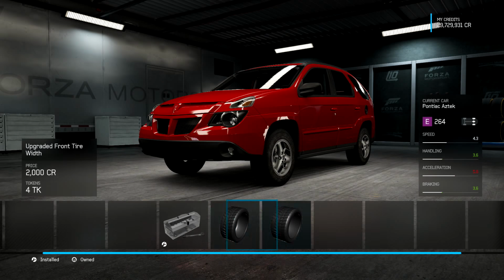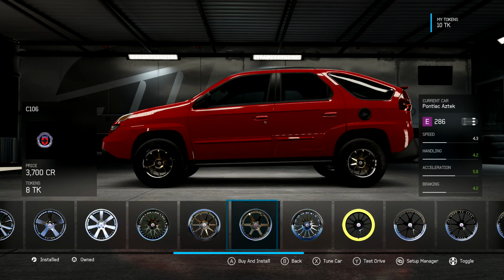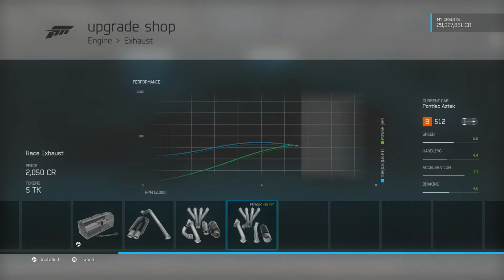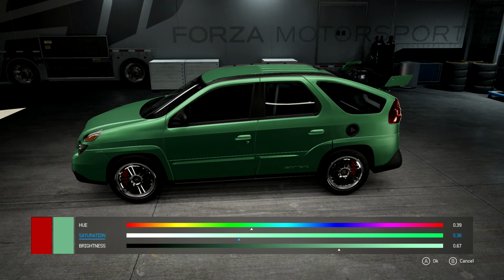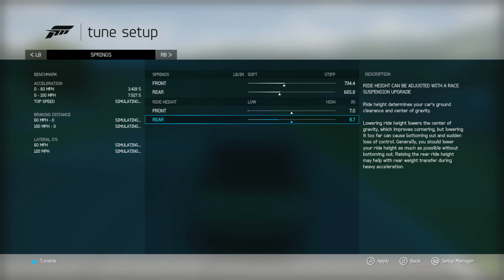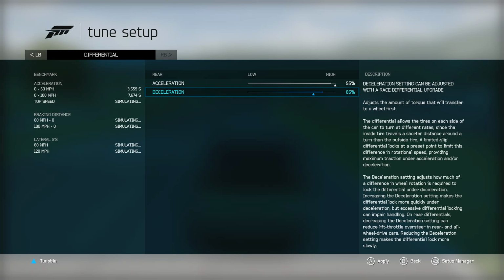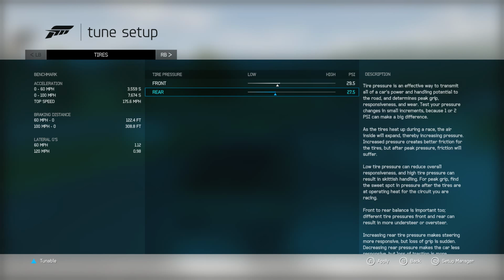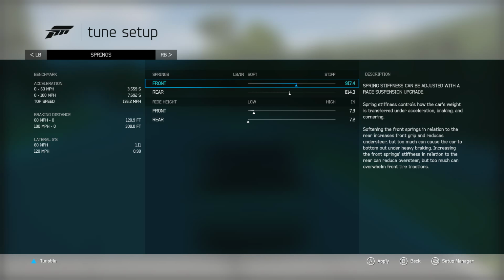A BAD IDEA. (Pontiac Aztek V8 RWD Drift Build/Tune) - BDK Live | Forza Motorsport 6